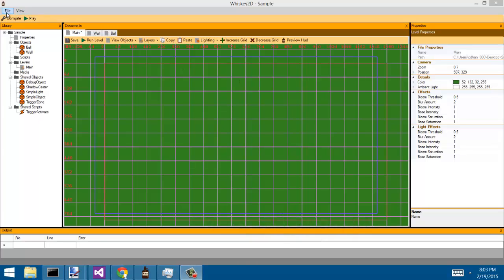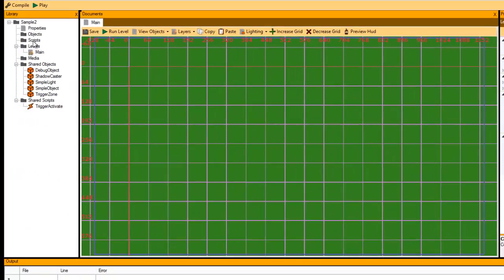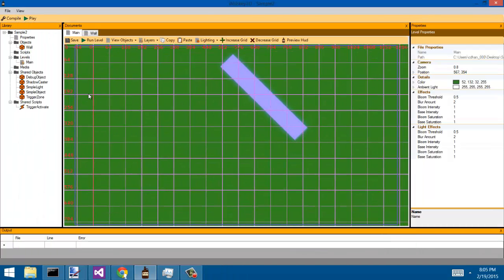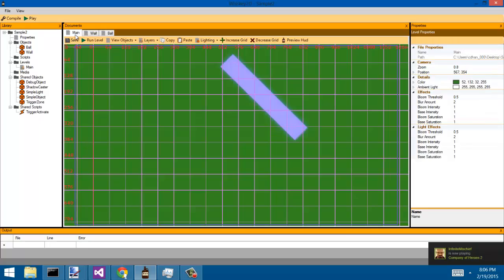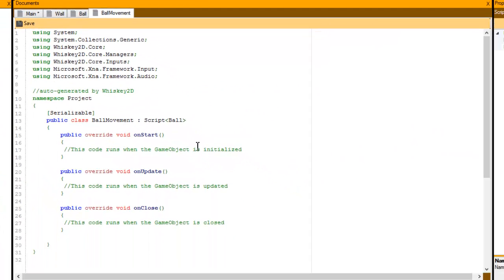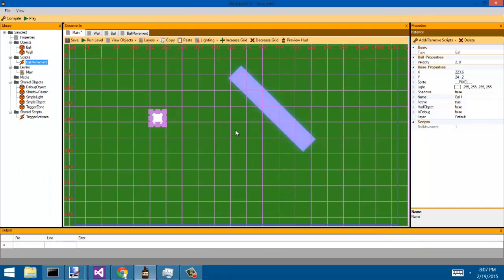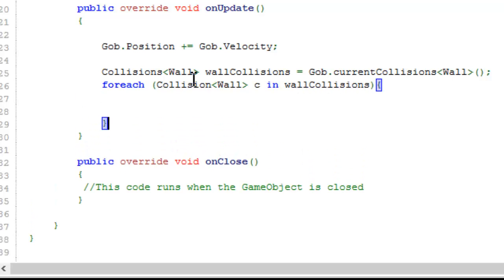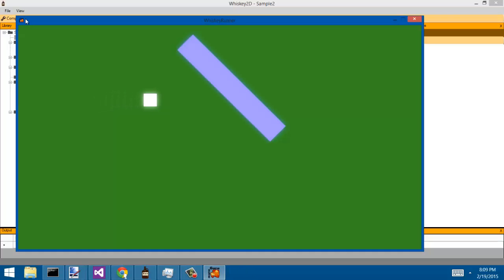Whiskey2D - Basics Tutorial 1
A simple demonstration of Whiskey2D's interface.

Chris Hanna & Dan True